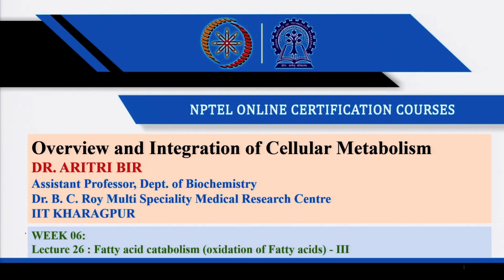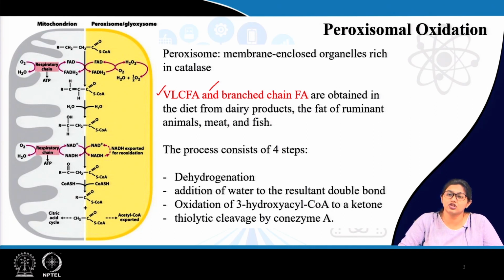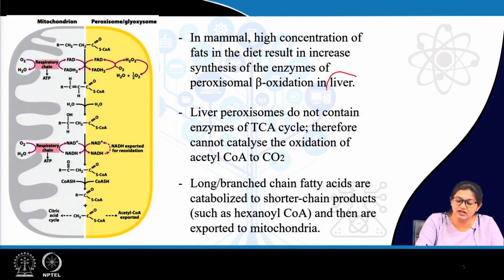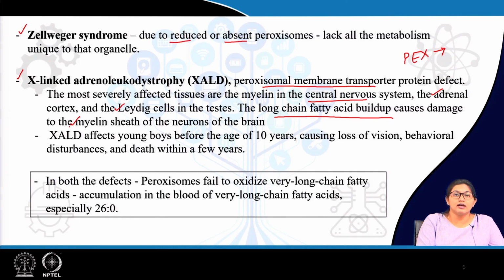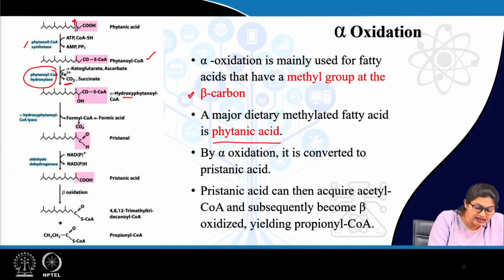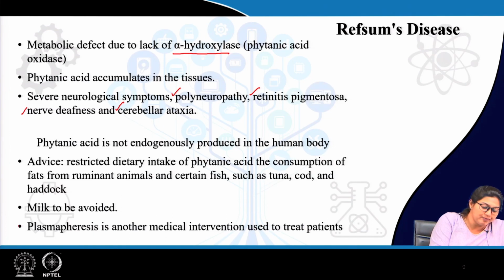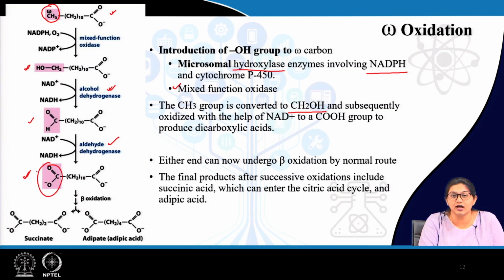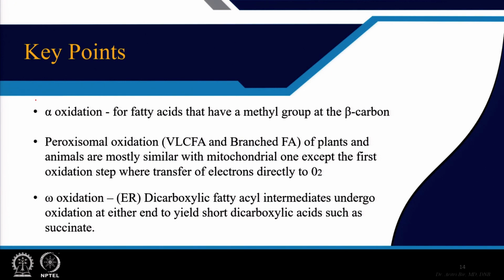Fatty acid catabolism (Oxidation of Fatty acids) - III